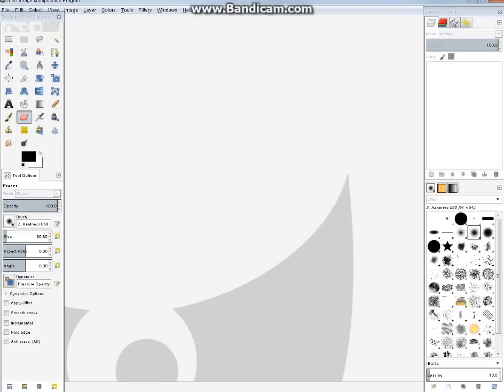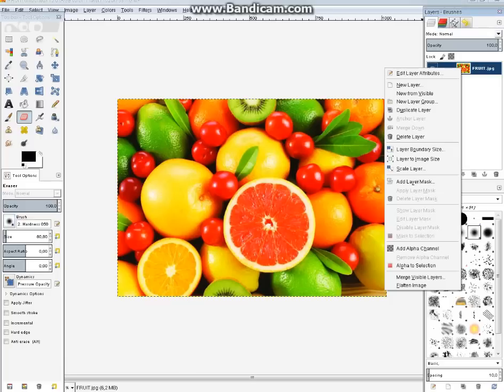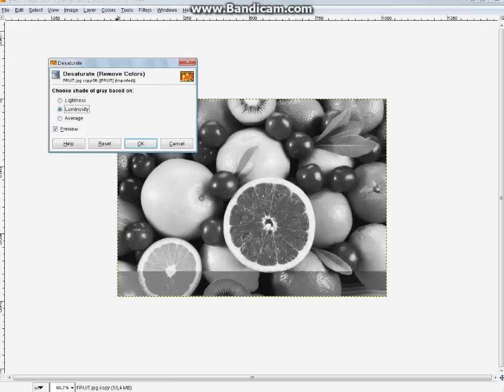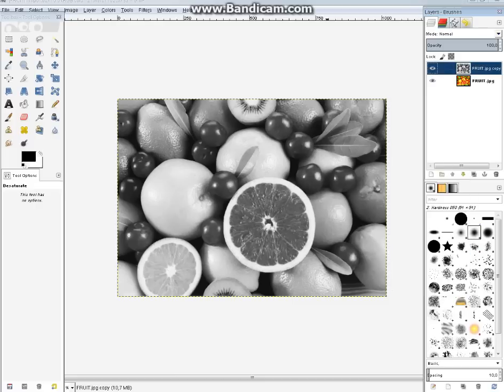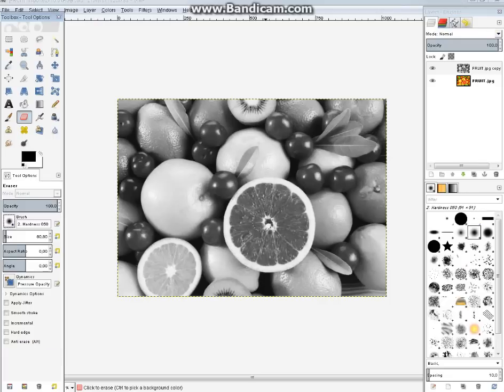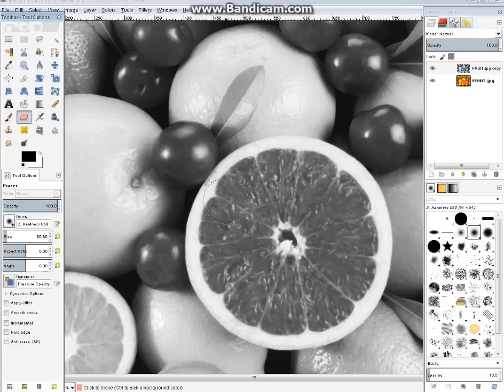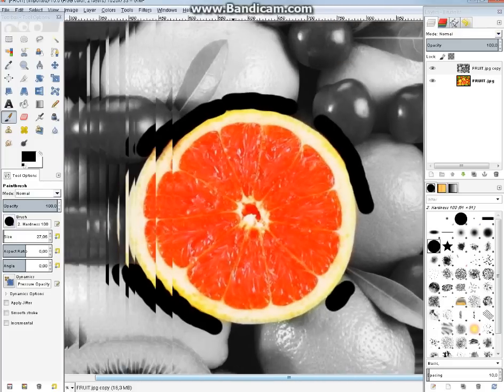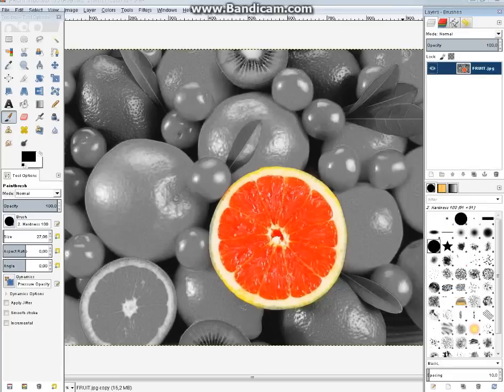[How to] Create selective colour image in Gimp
This is a tutorial of how to make one or more objects to be in colour and the rest of the picture will be black and white.

How to create selective colour picture in Gimp
How to create selective colour photo in Gimp
How to make selective colour image in Gimp